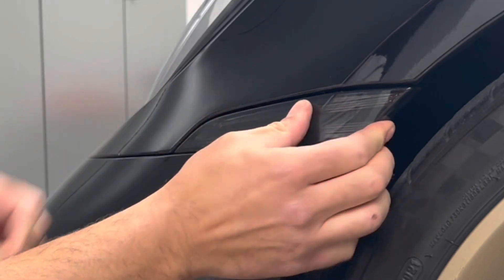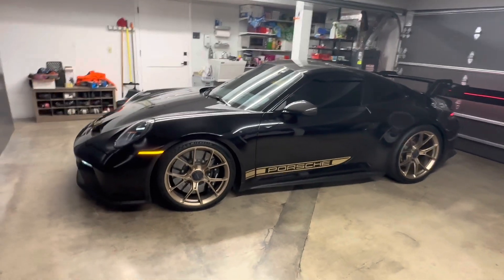992 Porsche 911 First Mod - Side Markers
Replacing the side markers on a 992 generation Porsche 911 GT3